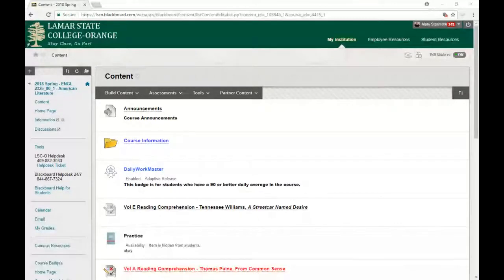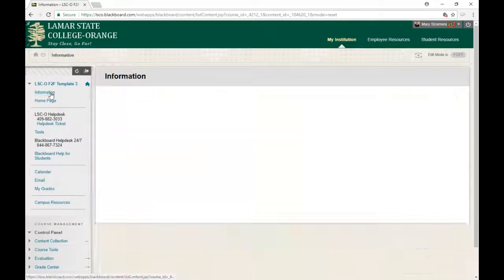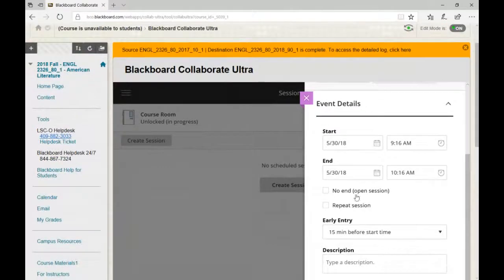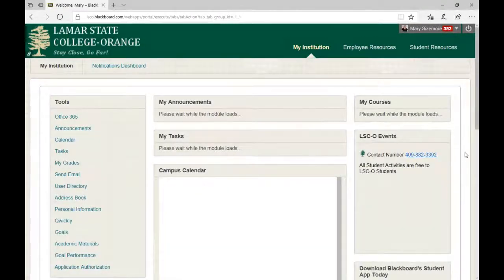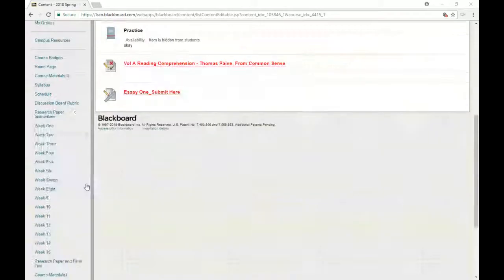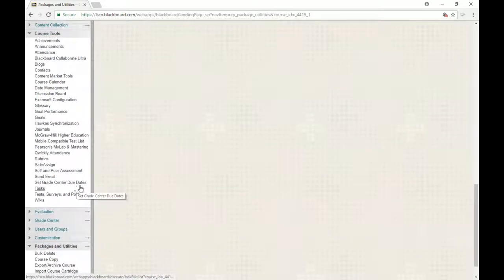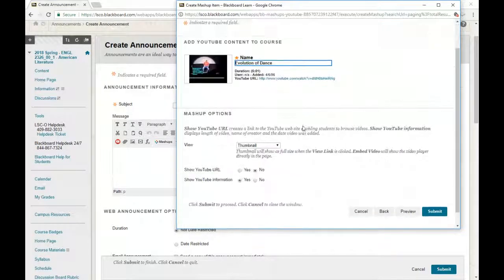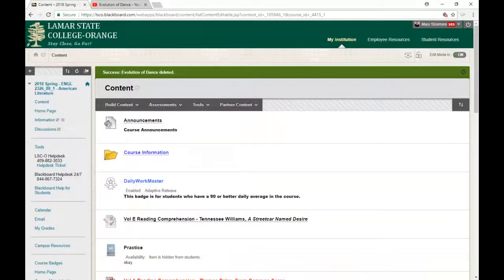Level Three Training Recording from 5/30/18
This training is part of the LSC-O Blackboard Certificate.